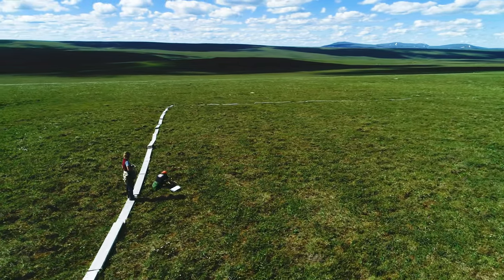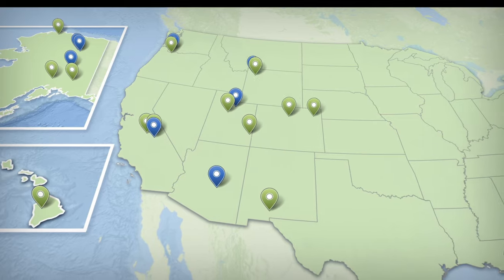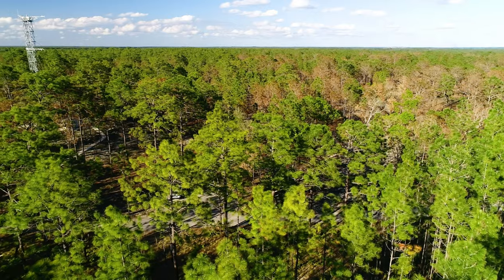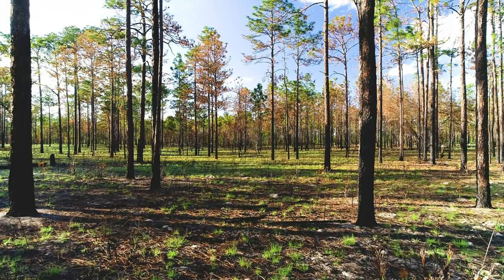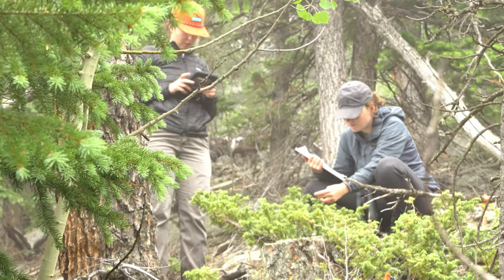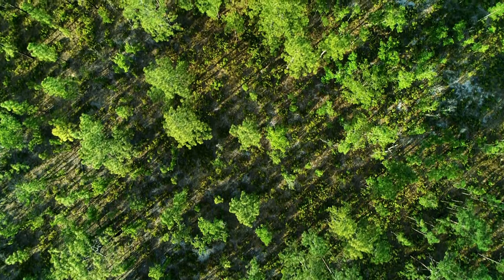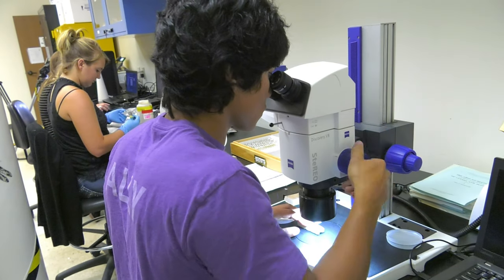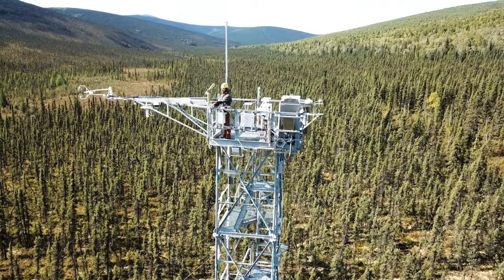NEON Seasonal Field Work Opportunities, Recruitment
Each year, NEON hires hundreds of temporary field technicians to assist with observational sampling. NEON field sites are located in 24 states across the U.S. plus Puerto Rico in some of the nation's most pristine and wild areas. These seasonal opportunities are perfect for scientists who want to explore fieldwork and gain experience collecting data for a continental-scale ecology program.

and searching for “temporary field technician"